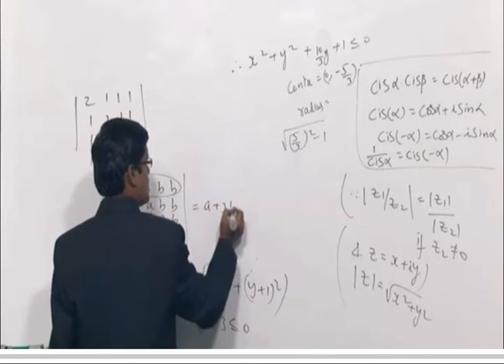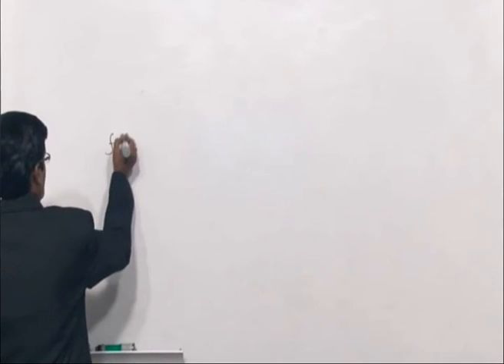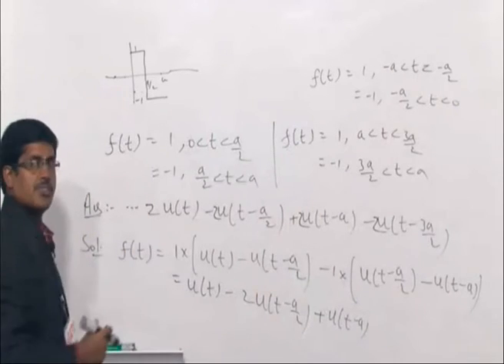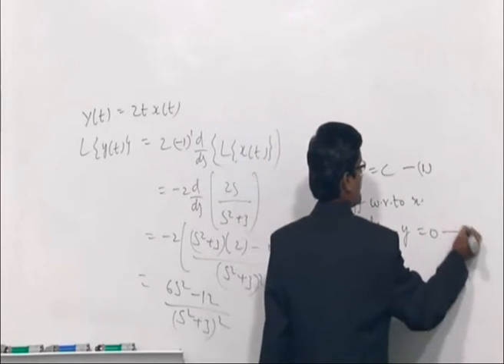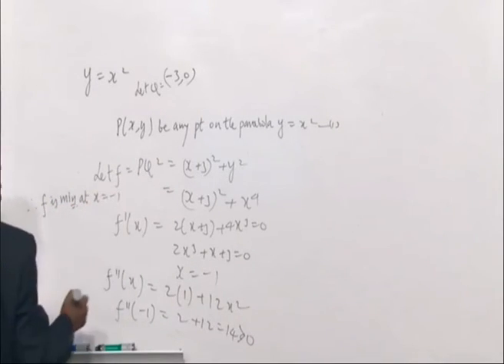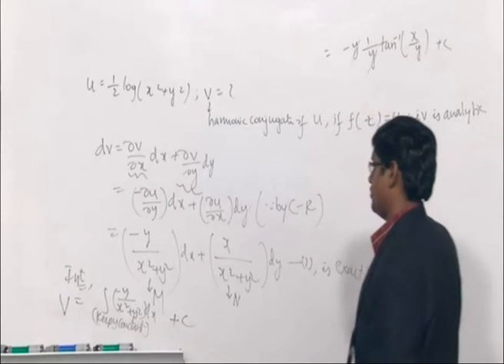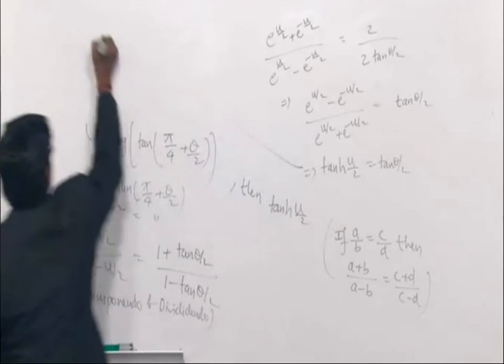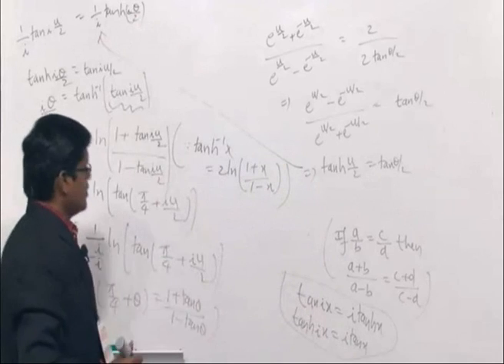9.6 Complex variable